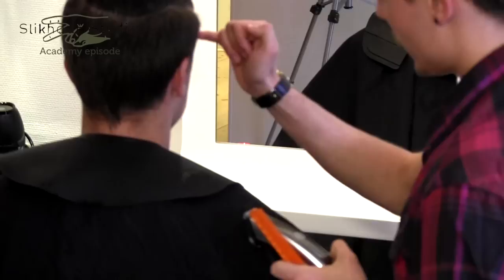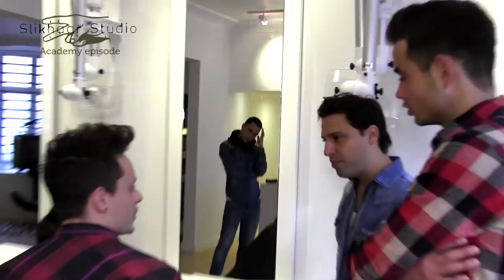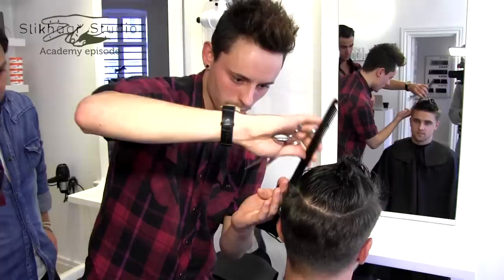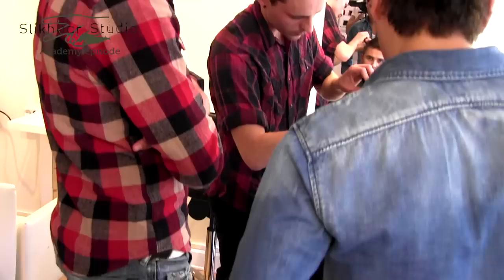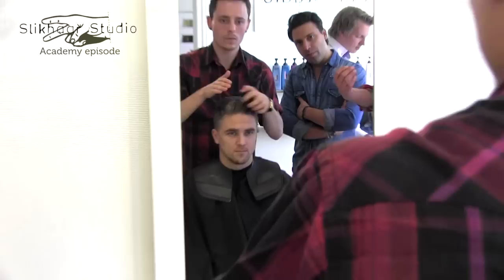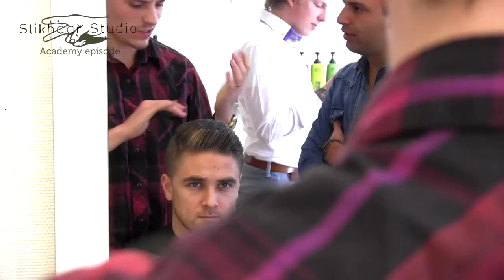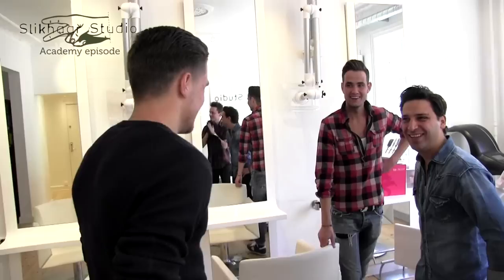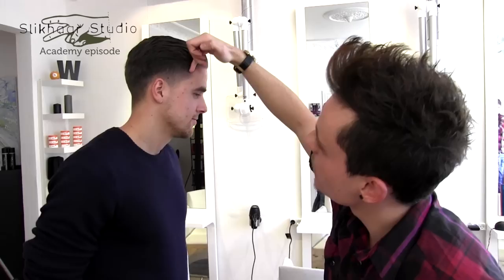Mad Men hair style - Men's hair classic look - Slikhaar Academy of Denmark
In this episode, we're having course participants from the Netherlands.

PRODUCTS USED

HAIRCUT
Sides: 0,6-2cm (graduated to the top)
Top: 5-7 cm
Sides at back head: 0,6-2 (graduated as well)

MUSIC
Music Credit to Frank Nora - Chill
Dj: Zimakoff